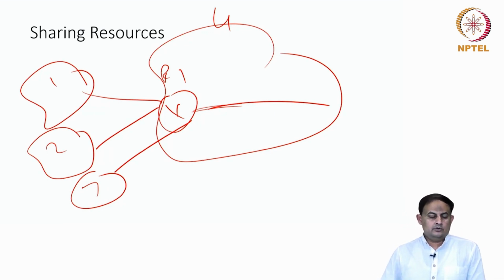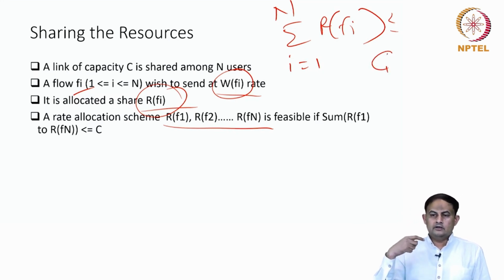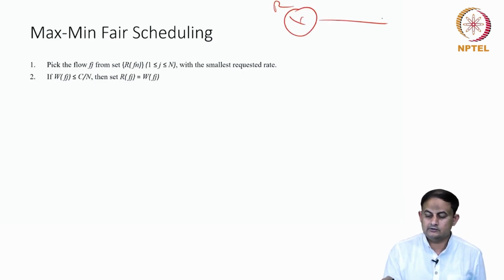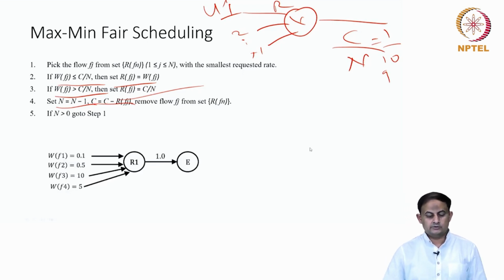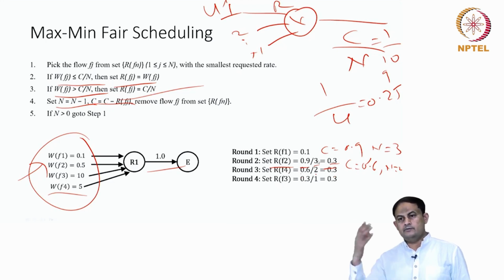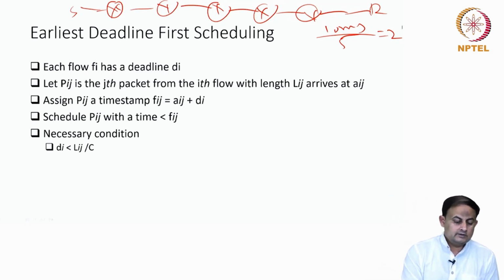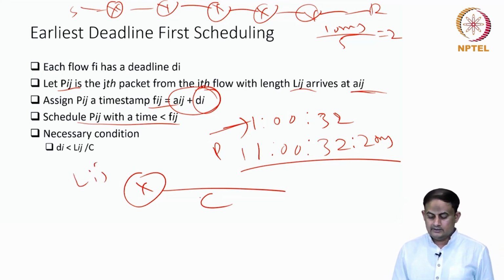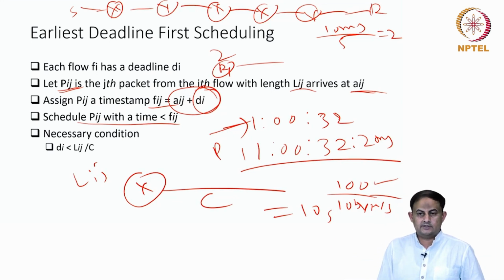Lec-21 CH30SP swayamprabha